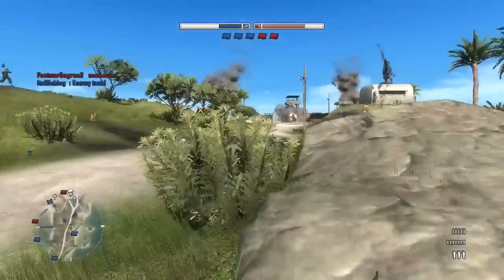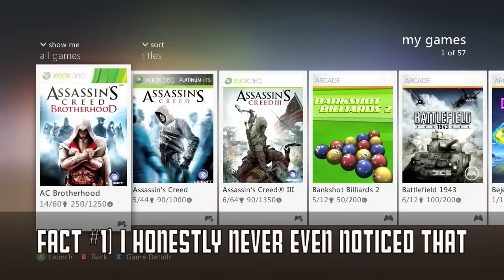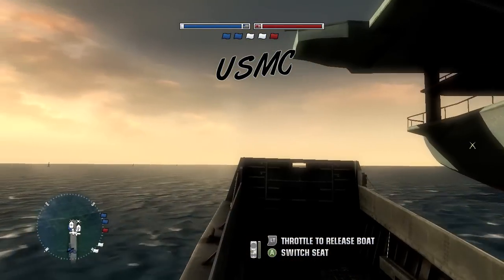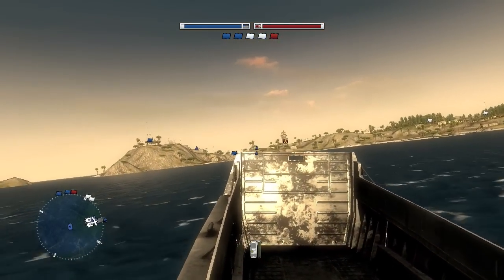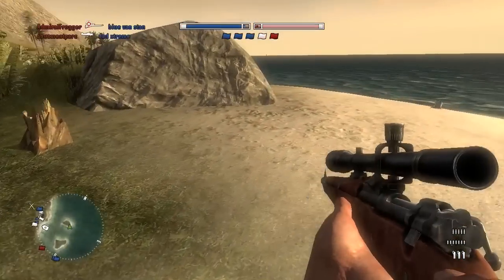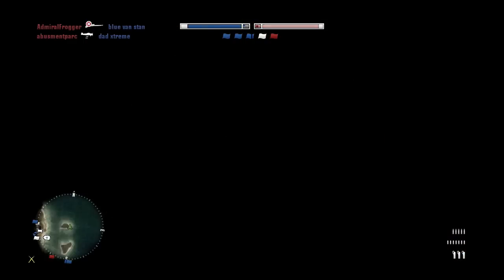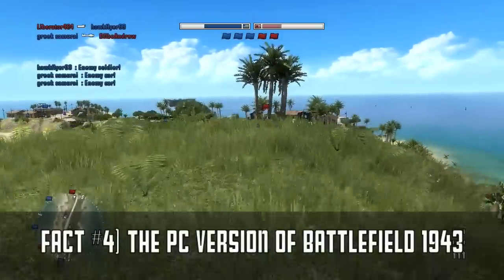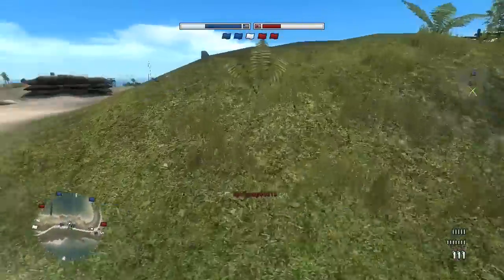Five Facts - Battlefield 1943 | Rooster Teeth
Geoff and Ryan take a look at Battlefield 1943 in this week's Five Facts!